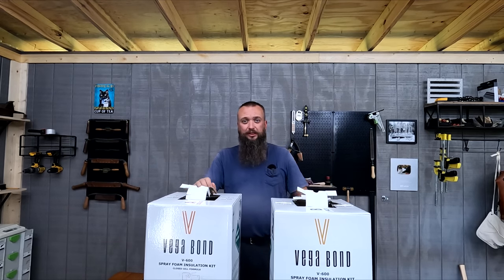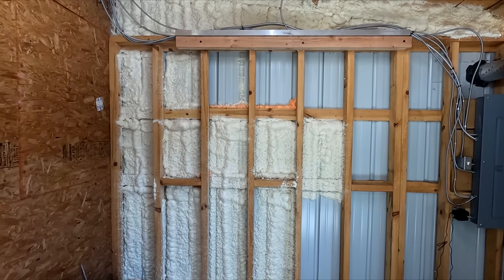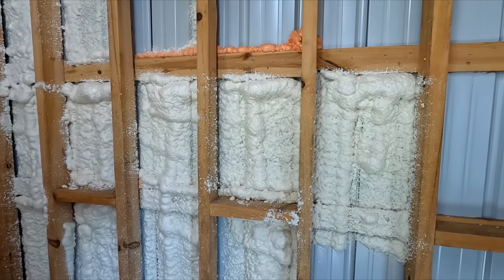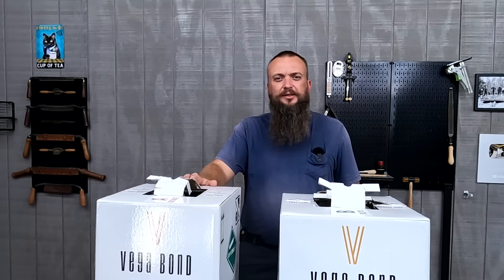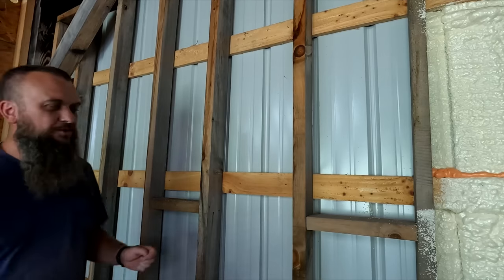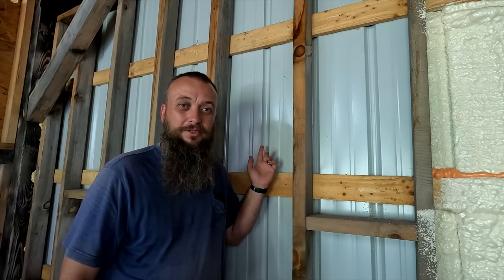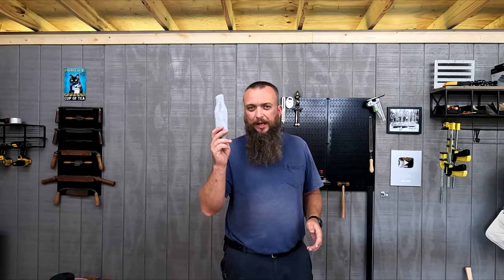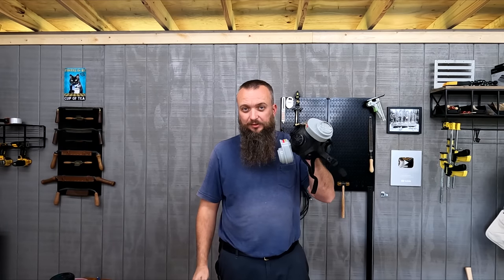DIY Spray Foam:The Video Pros Don’t Want You To See. Save $$$$